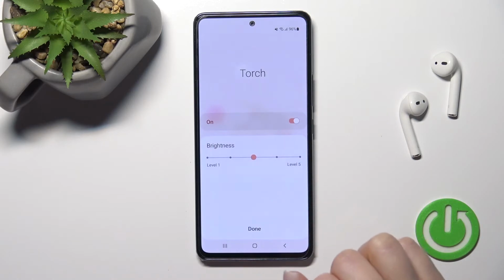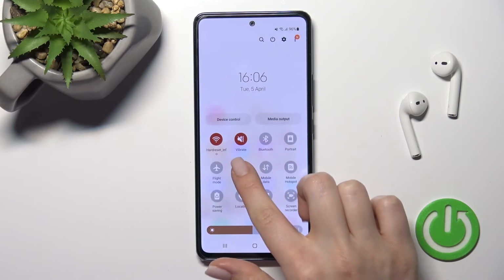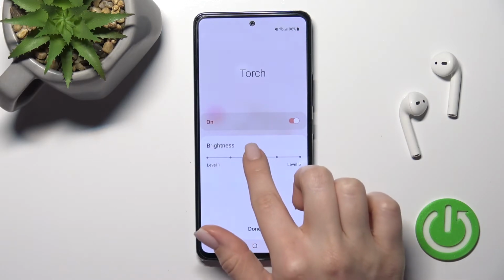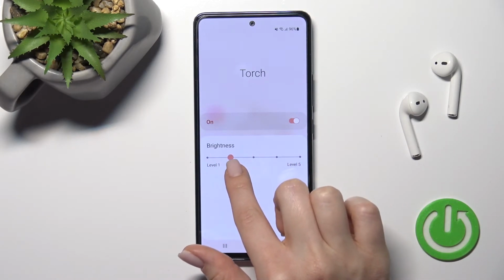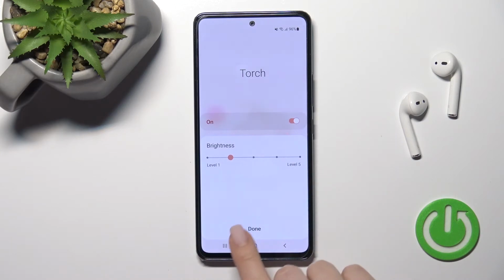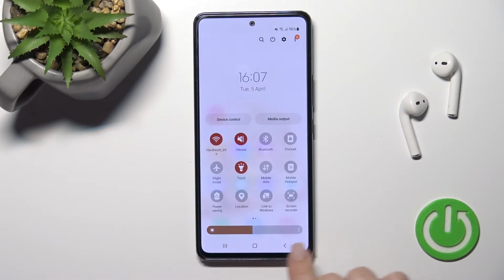How to Switch On the Flashlight on SAMSUNG Galaxy A53 5G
Learn more about the SAMSUNG Galaxy A53 5G:
In this very basic and simple tutorial, our specialist will showcase how you can activate the flashlight on your SAMSUNG Galaxy A53 5G smartphone. Therefore, if you had any issues or difficulties with turning on the torch on your SAMSUNG Galaxy A53 5G mobile device, we humbly invite you to watch this video. Please enjoy!

How to enable the flashlight on the SAMSUNG Galaxy A53 5G? How to turn on the flashlight on SAMSUNG Galaxy A53 5G? How to activate the torch on the SAMSUNG Galaxy A53 5G?